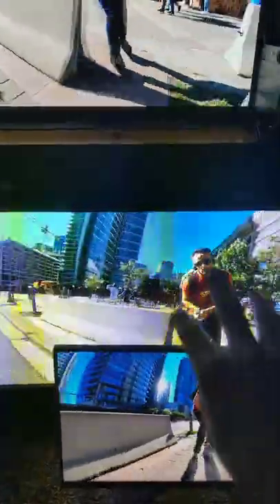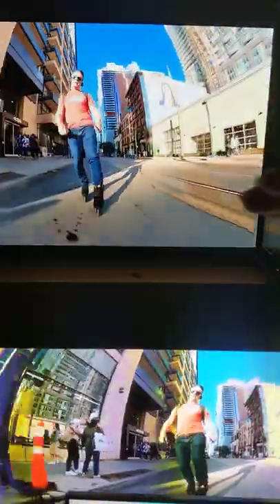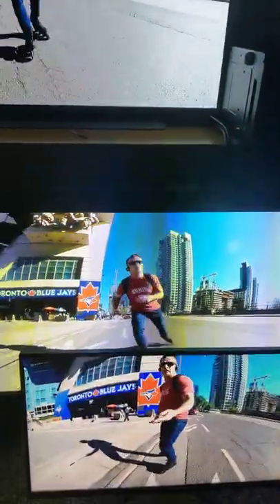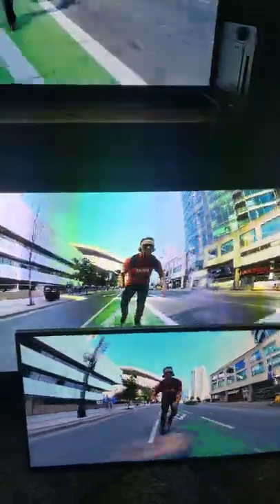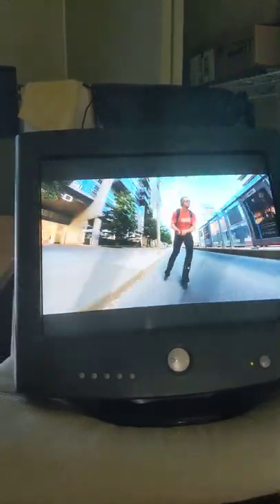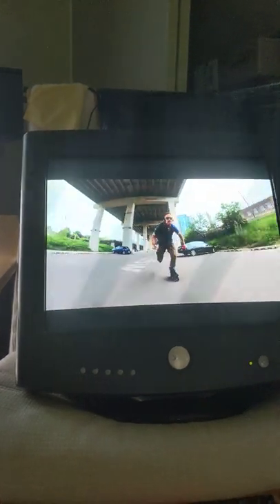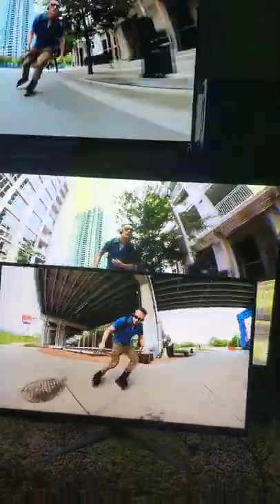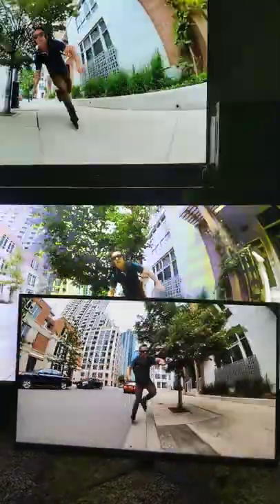CRT Plasma OLED IPS rambling on first try